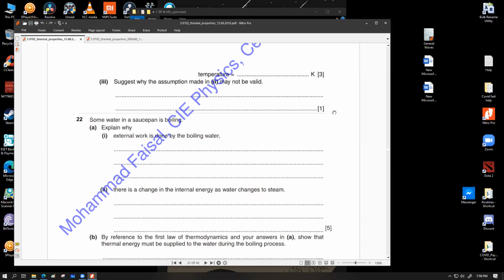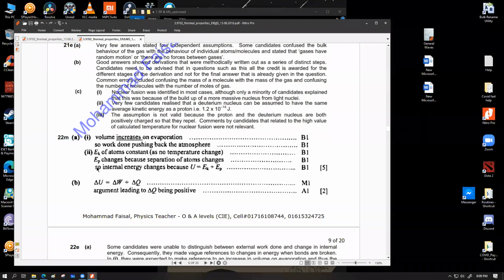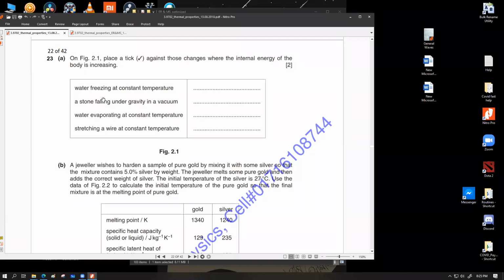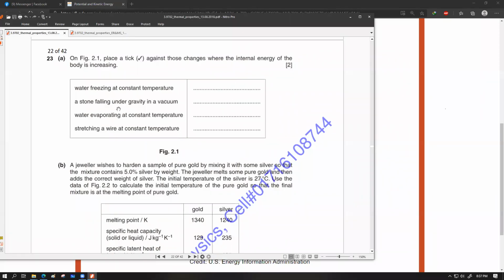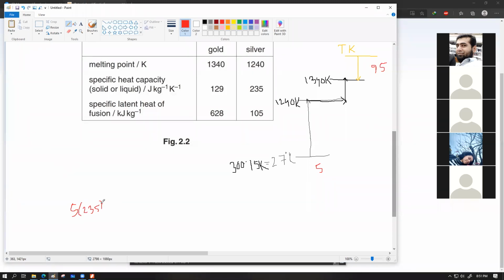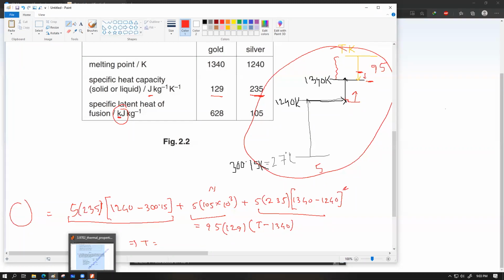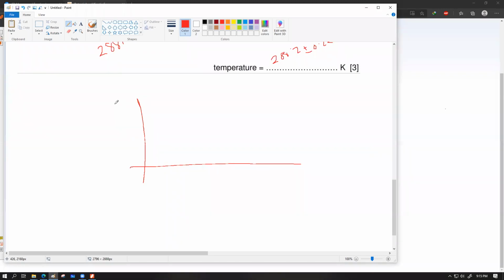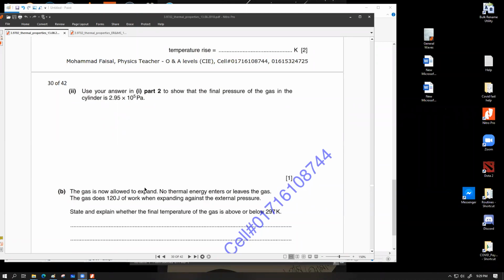A2 Thermal WS 4